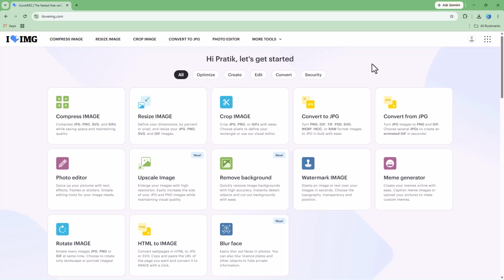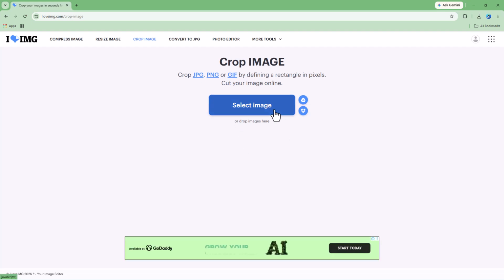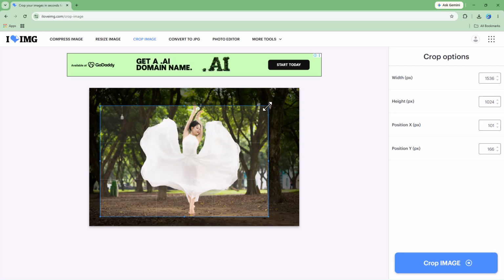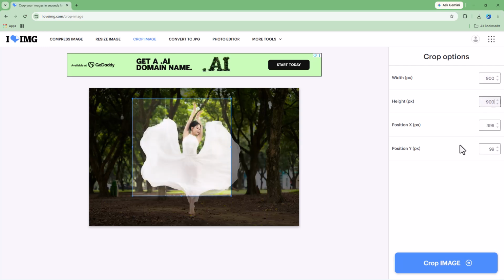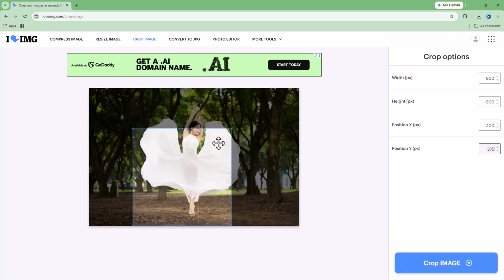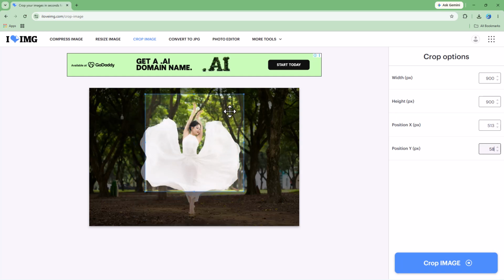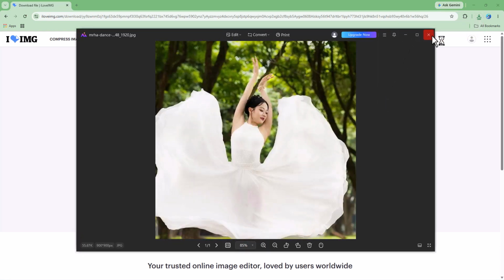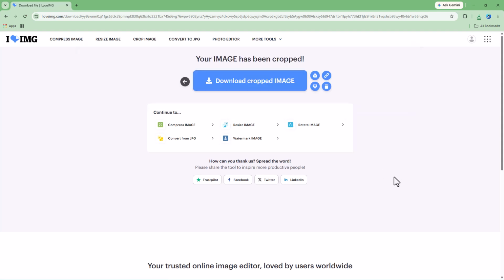ILoveIMG - Lesson 6 - Crop Image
In this tutorial, we will explore Crop Image in iLoveIMG.

Learn how to crop images using ILoveIMG in this step-by-step tutorial. Discover how to remove unwanted areas, improve composition, and crop images to the perfect size for social media, websites, presentations, and other creative projects.